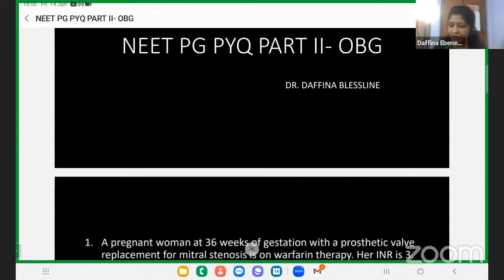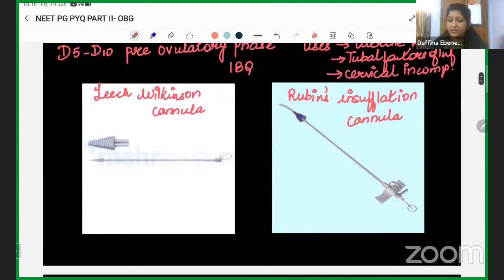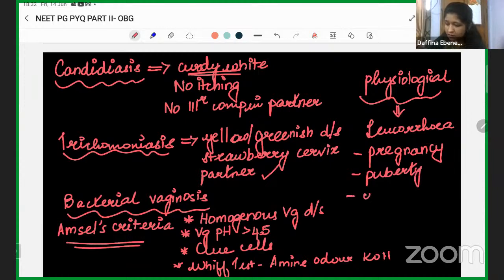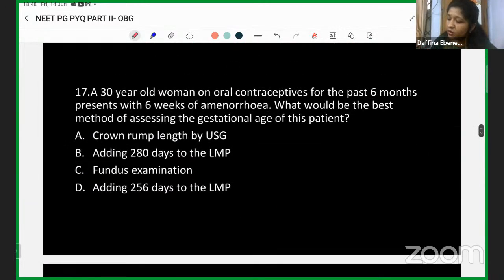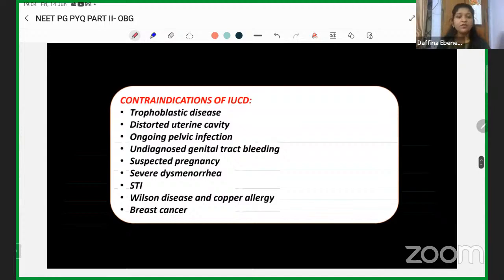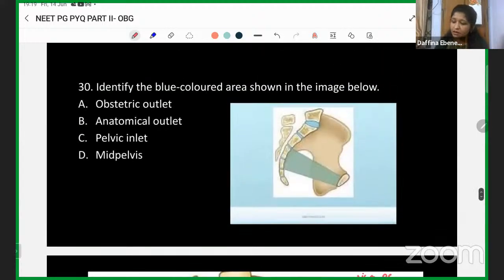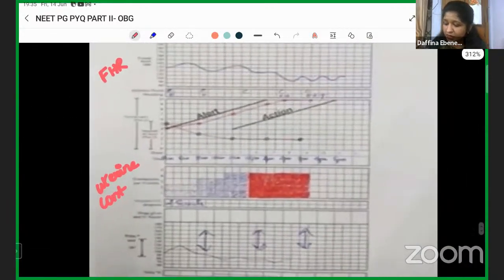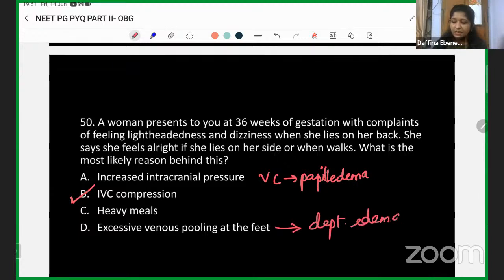NEET PG Rapid revision part 2 | OBG | Dr Daffina Blessline